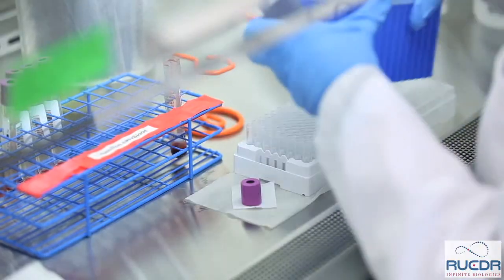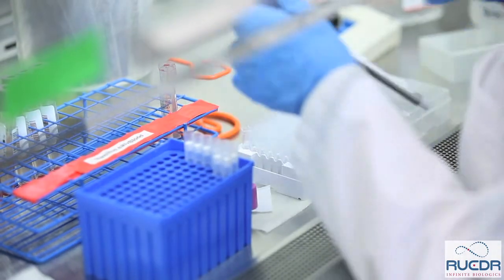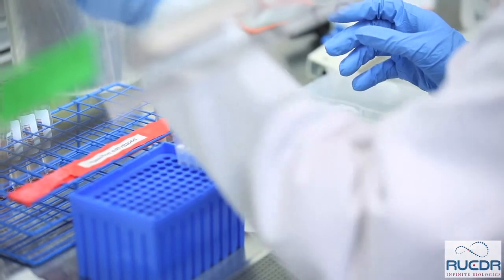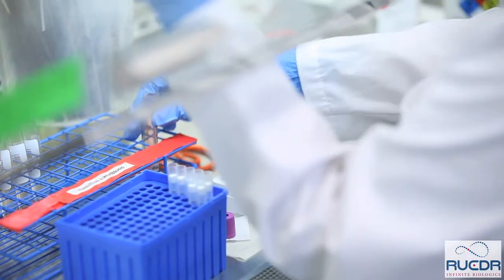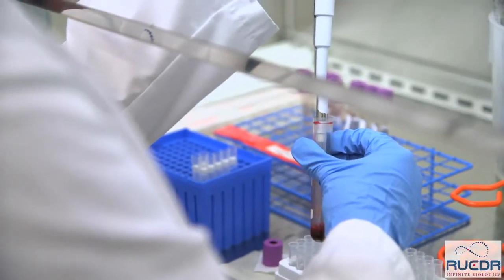Sample Validation Preparation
Sample-specific service assignments are validated and
customized processing services are performed from
primary biological materials such as human tissues.
• Document sample volume, quantities and types to be processed
• Organize samples via automated registration
• Assign automated samples to project-specific services
• Redundant validation prior to sample processing